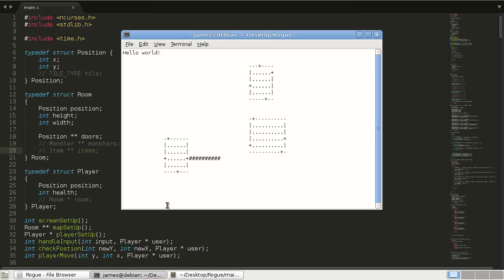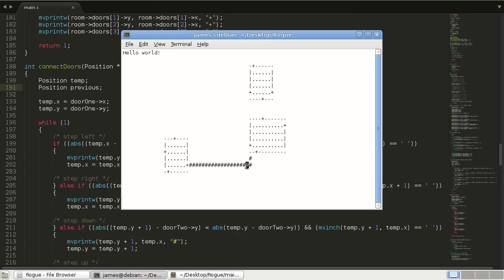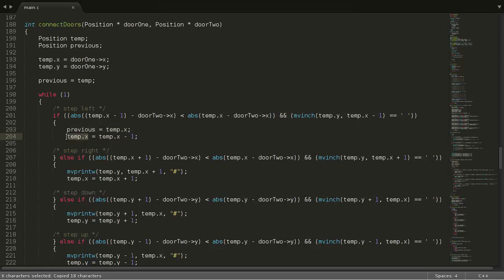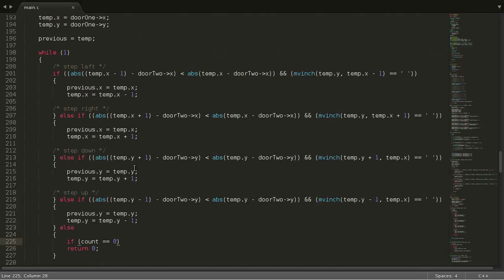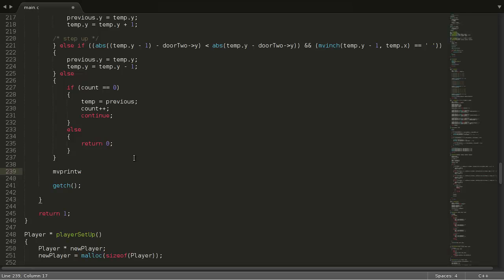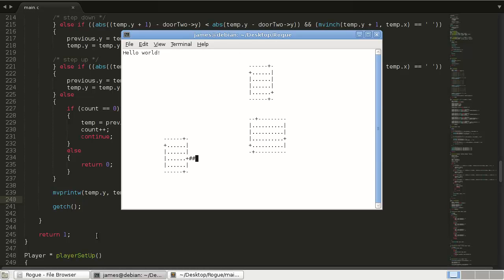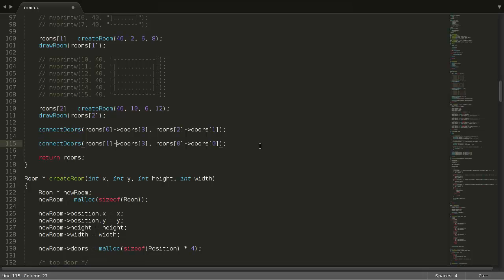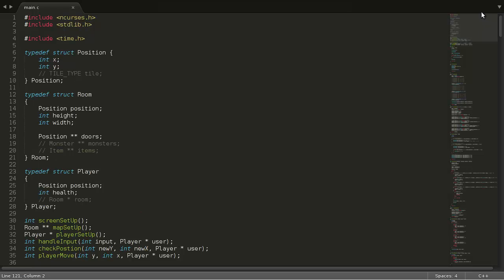Coding a Rogue/Nethack RPG in C - Part 8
In this tutorial series we code a rogue-like ascii based RPG. In part 8 we complete our function to connect the doors of our rooms to each other using a simple form of pathfinding. Here we add back stepping to the algorithm.